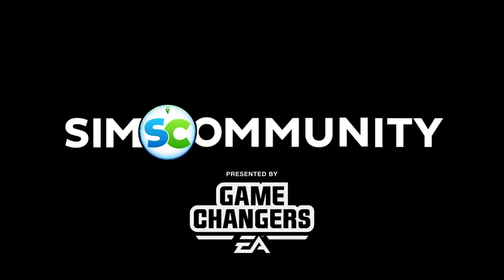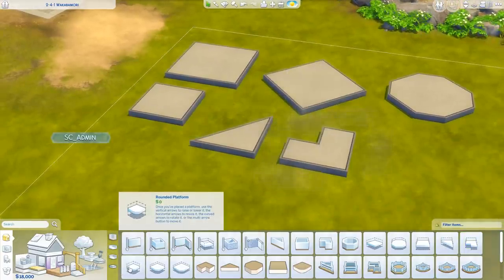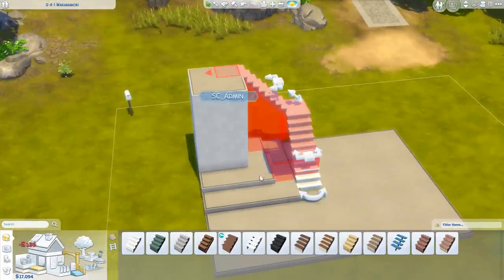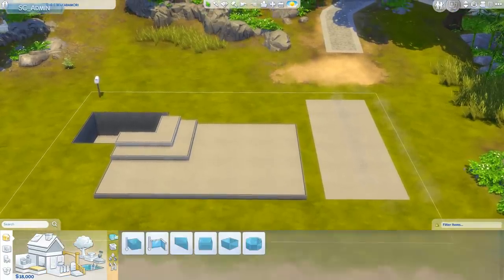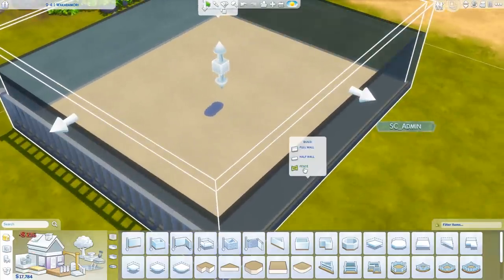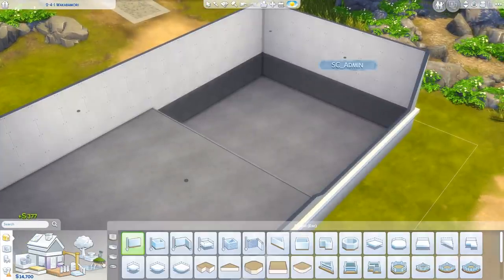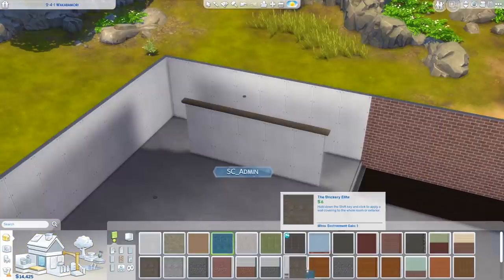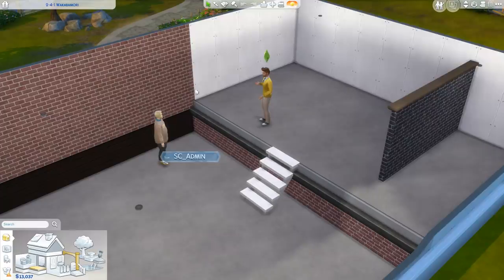The Sims 4: PLATFORMS 101 (New Build Mode Feature)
Everything you need to know about The Sims 4's big new feature coming to Build Mode!